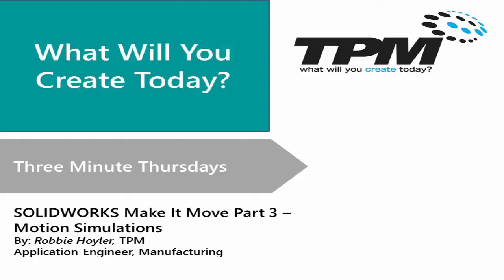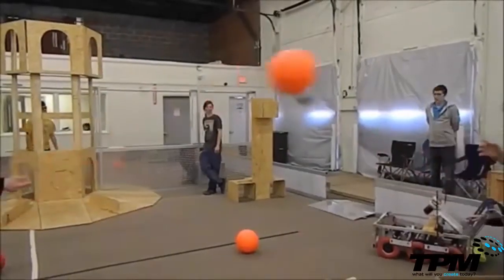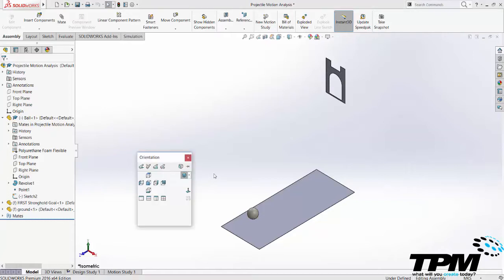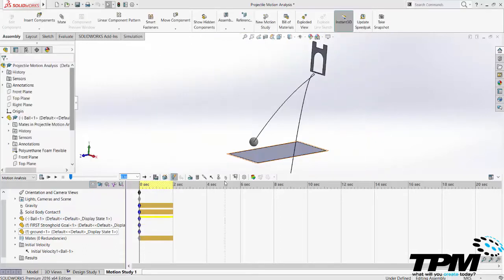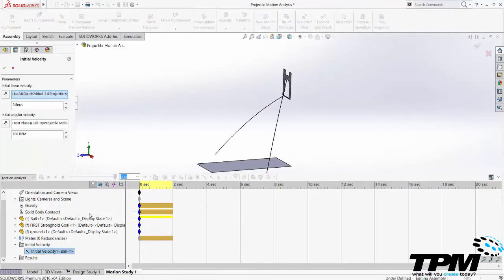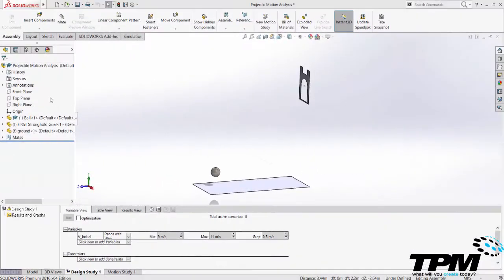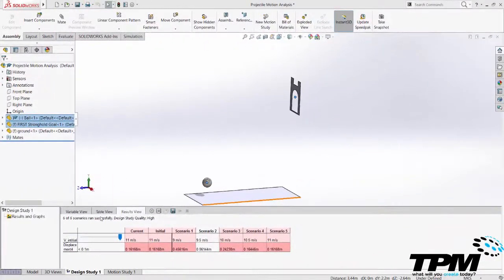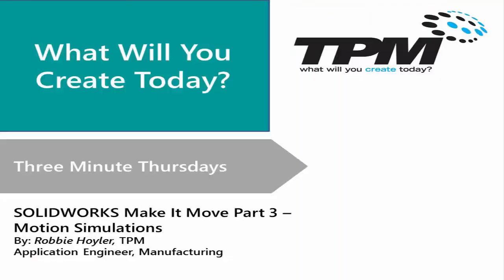Make It Move with SOLIDWORKS Part 3 – Motion Simulation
This is the final installment to the Make It Move with SOLIDWORKS series where we cover the last technique for making things move – Motion Simulation.  Motion Simulation is the most powerful and detailed method of making your designs move in SOLIDWORKS because you can simulate gravity, friction, and forces while getting useful outputs such as motor torque curves, motion profiles, sensors, and several other unique capabilities.